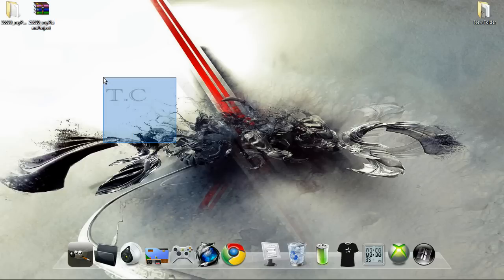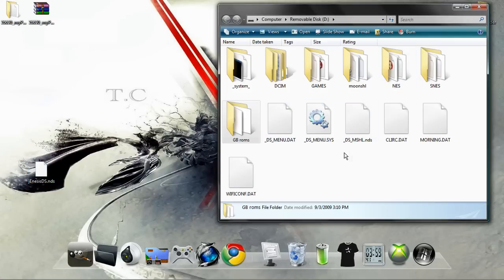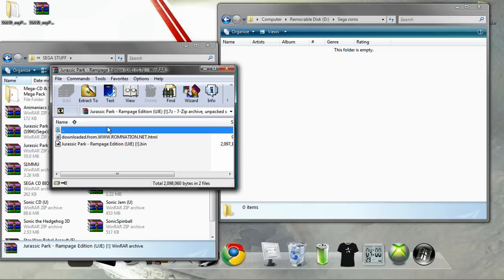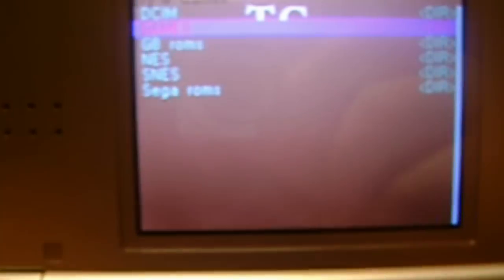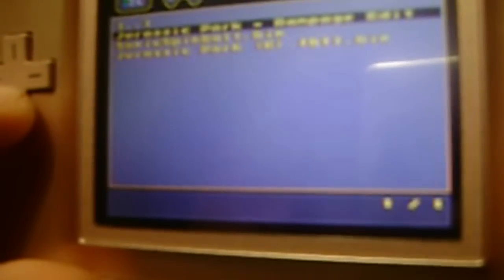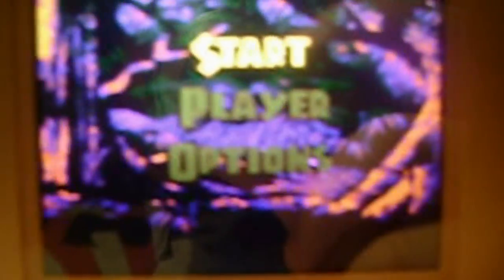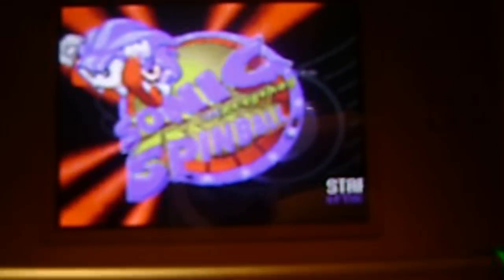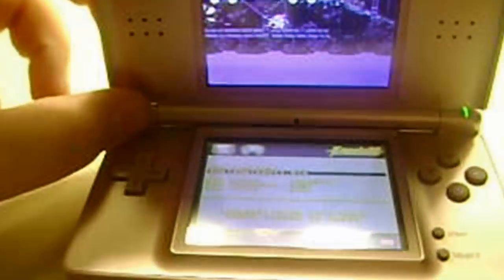How to get a Sega genesis emulator on your R4/M3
in this video i will show you how  to get a sega genesis emulator for your Nintendo Ds